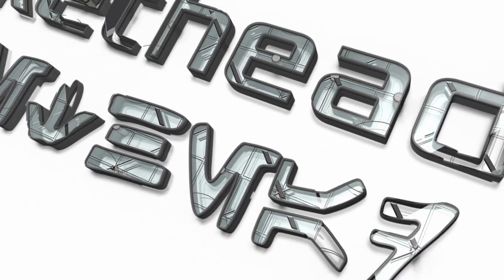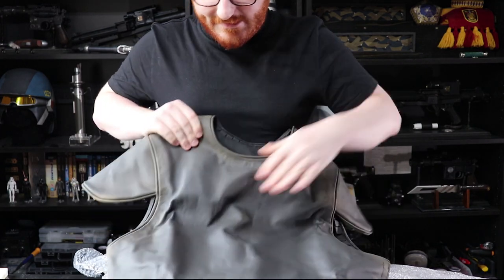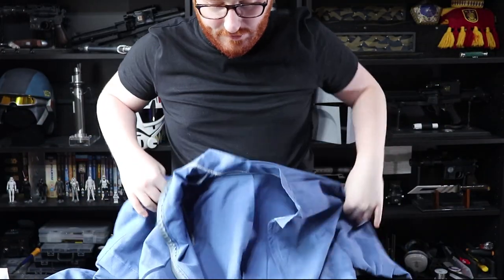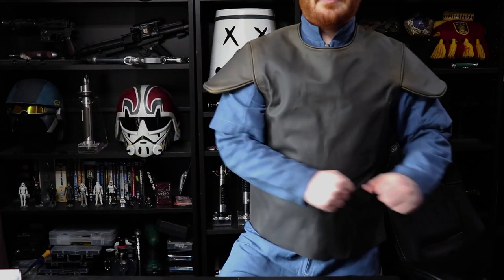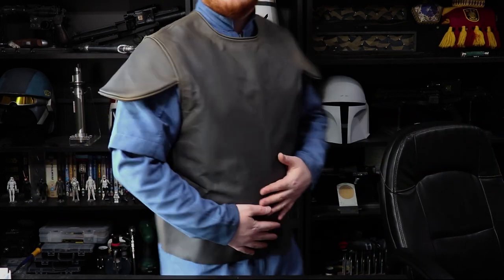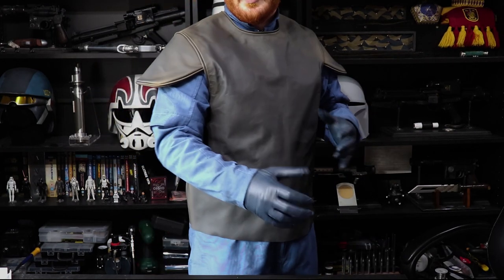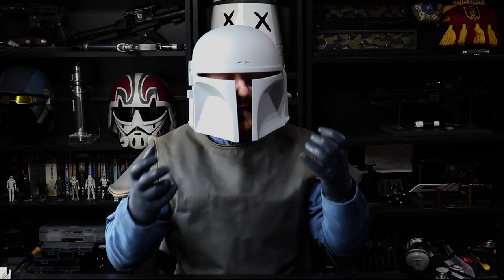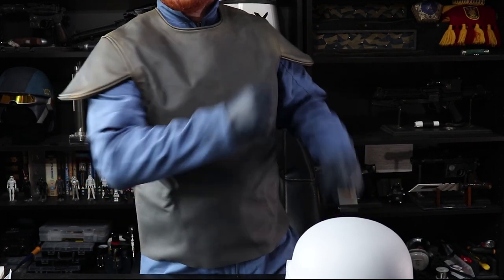Jango Fett | Flight Suit and Flak Jacket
Time to continue looking at Jango Fett parts! Today I unbox and review my brand new flight suit and vest/flak jacket, made by the amazing Bobamaker